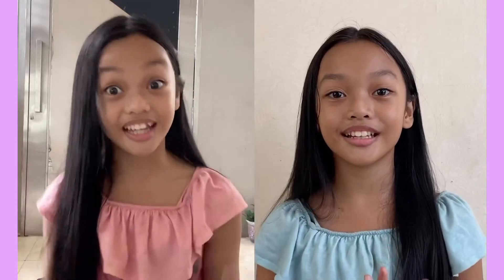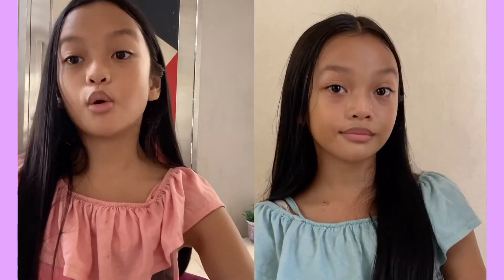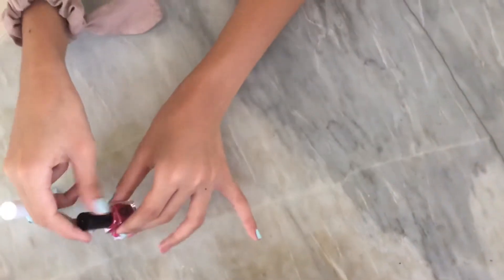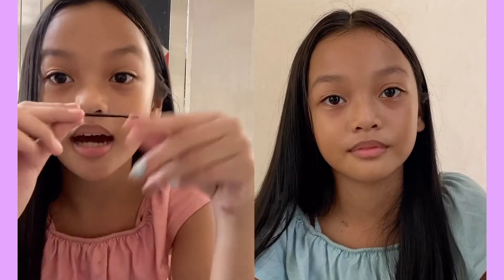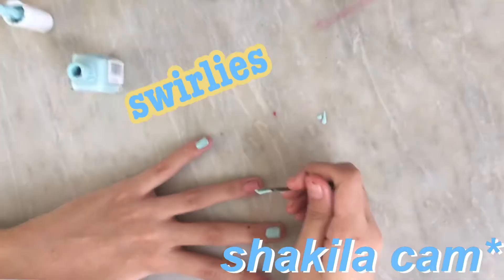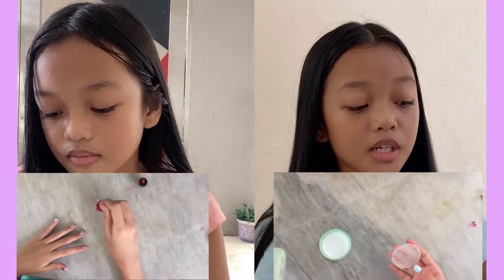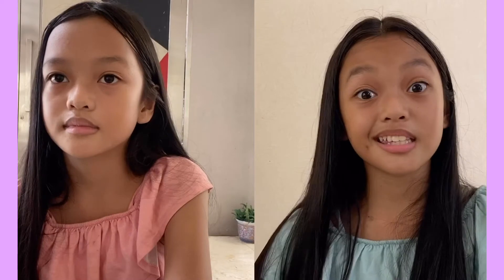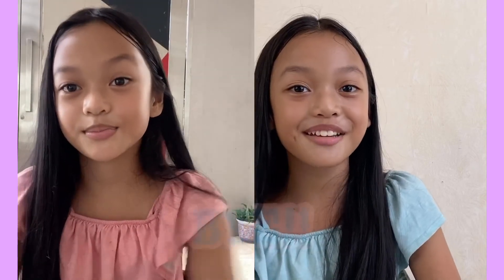Trying Out Nail Hacks! | ShakilaShainaTwins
Trying Out Nail Hacks!
Some of them were a fail and some worked, but at least we tried :)

semi-identicaltwins